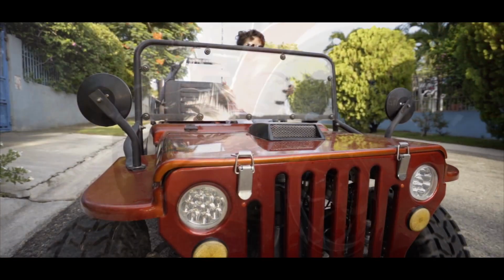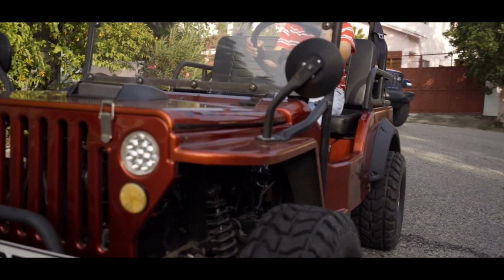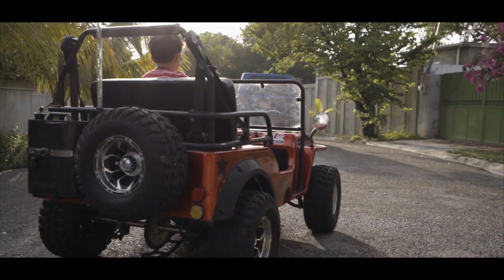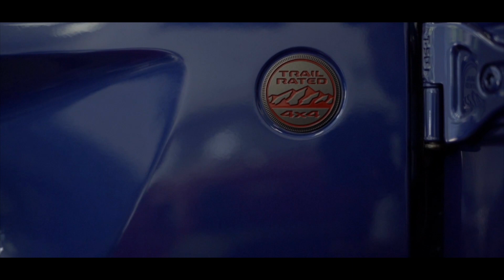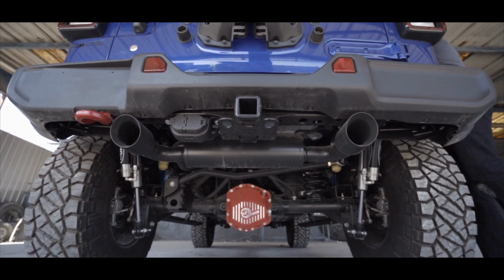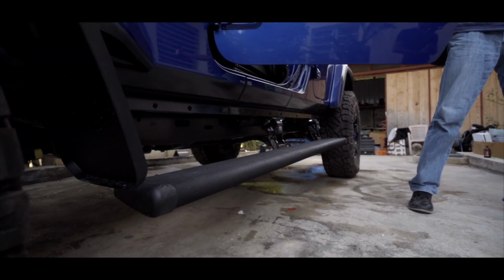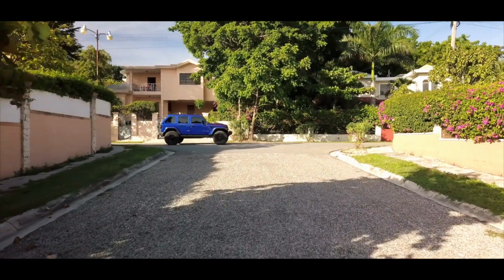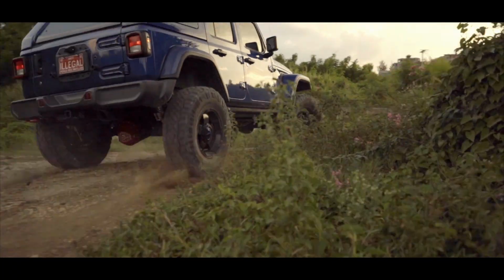CME-Rubicon It`s a Haitian Thing !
Modifications list:

Clayton Off-road 2.5" Overland Plus  Suspension Kit
RadFlo Remote Reservoir Shocks kit Front
RadFlo Remote Reservoir Shocks kit Rear
Fox Steering Damper kit
JKS Front Flex disconnect suspension links kit
JKS Rear Adjustable End Links
18" Wheels XD811 ROCKSTAR II
Nitto 37" X 11.5 Ridge Grappler Tires
Gorilla Black Lug Nuts and Lock Kit 23 pieces
Wheel Adapters for Hub-centric wheel-centric fit
TPMS Factory replacement wheel sensors (Tire Pressure Monitoring)
SuperChips Programmer
5:13 Upgraded gears front axels/differientials YG D44JL-513R [24811]
5:13 Upgraded gears rear axels/differientials YG D44JL-513 [24805]
A.F.E. Power Air Intake System
A.F.E. Power Front Differential Cover RED
A.F.E. Power Rear Differential Cover RED
MagnaFlow custom cat-less downpipe - Made exclusively for RPSG
MagnaFlow dual catback full exhaust system BLACK Stainless Steel
ECU Factory Tune by RPSG & Tuned2Race
DV8 2 piece Fastback Hard Top
DV8 Rear Tire Delete Kit
Amp Research Electric Side Steps
Full Leather Interior upgrade by RPSG
Rugged Ridge Complete set of all weather floor matts including trunk area
Rugged Ridge BLACK Grab Handle Kit
Rugged Ridge Hood Catch, Black
Rugged Ridge BLACK 6" Elite Antenna Kit
Morimoto Super7" LED Headlight Kit
Morimoto Super7" LED Headlight mounting bracket kit
Morimoto Fog-light Kit
Morimoto Smoked LED Daytime running lights
Morimoto Smoked LED turn signal kit
2.0L Emblems
Rear OEM cover for trunk roll-bar / sport-bar
Set of OEM Sahara Over-Fenders with with complete inner liners
Rear Sahara bumper extensions (Left & Right) to match Sahara Over-fenders
Set of OEM Mopar Mud-Guards front & Rear for Sahara model
2 piece Dash Panels custom painted BLUE
Complete Stereo upgrade kit with dual sub-woofers designed by RPSG
Custom Paint Job by Behrmann Motors
Pre-cut Window Tints by RPSG

Designed and Conceived by RPSG  "It`s a Haitian Thing"